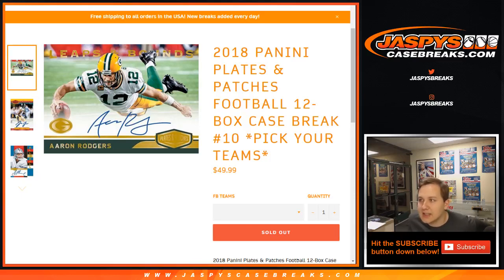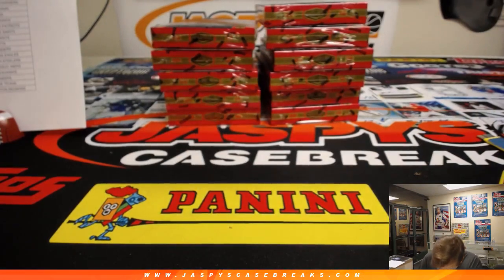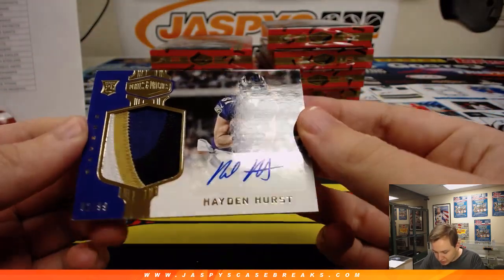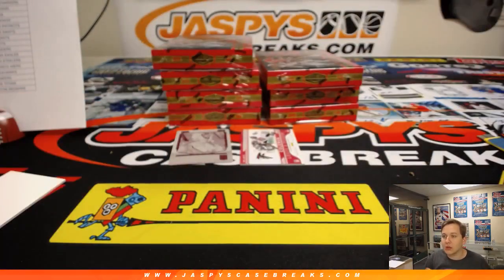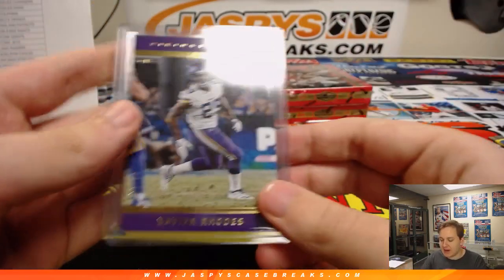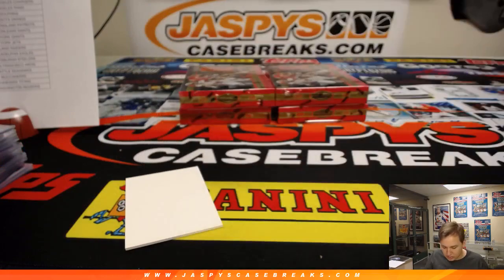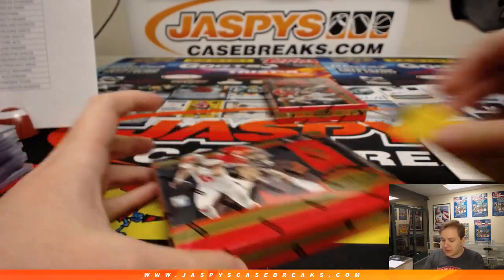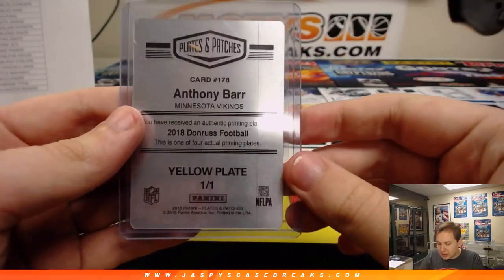3/9 - 2018 Panini Plates & Patches Football 12-Box Case Break #10 *Pick Your Teams*